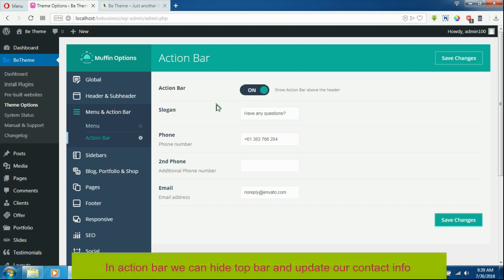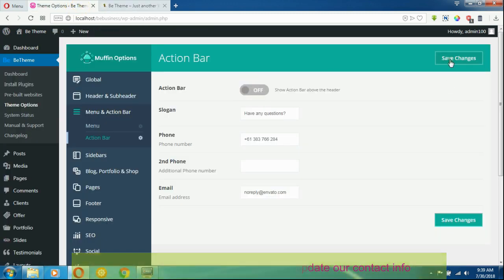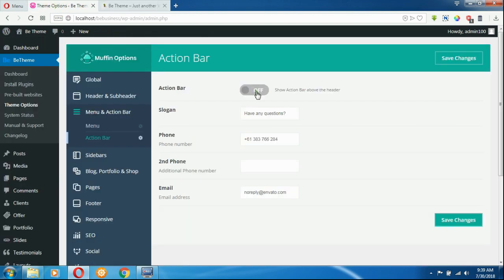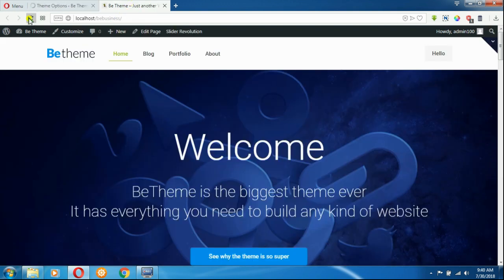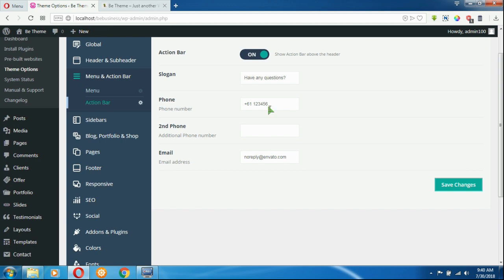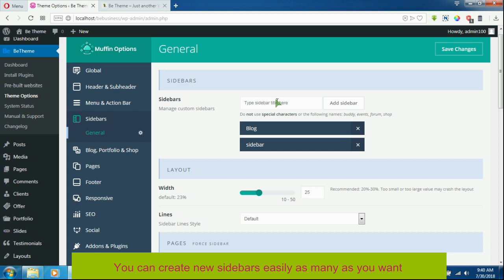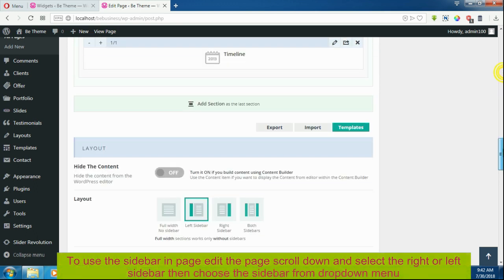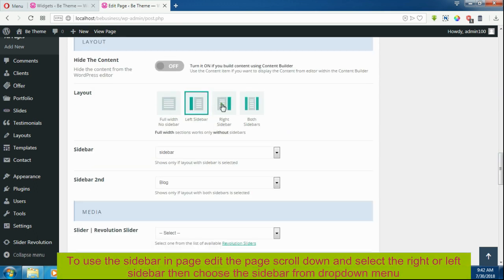Betheme Tutorial #4 Menu, Action Bar and Sidebars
Betheme Tutorial #4 Menu, Action Bar and Sidebars.How to use and manage menu, action bar and sidebars in betheme easily.